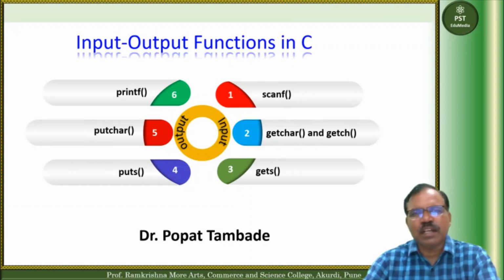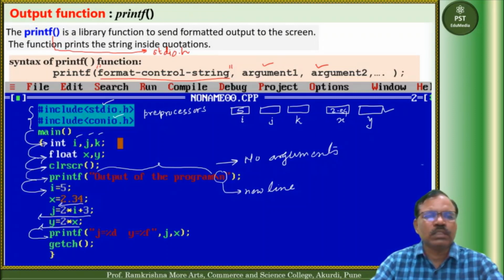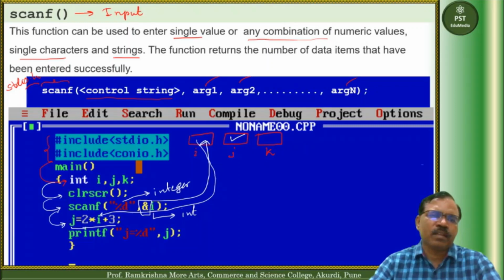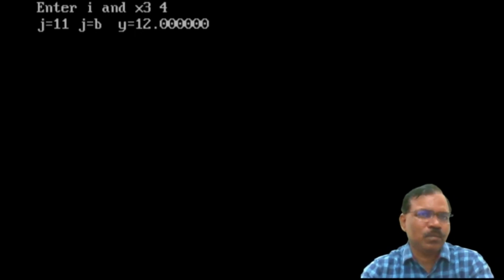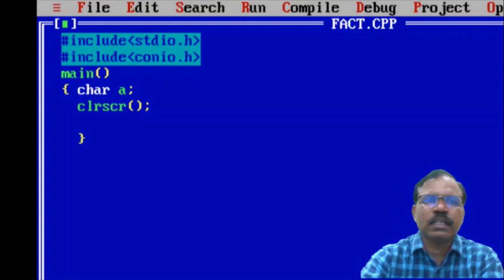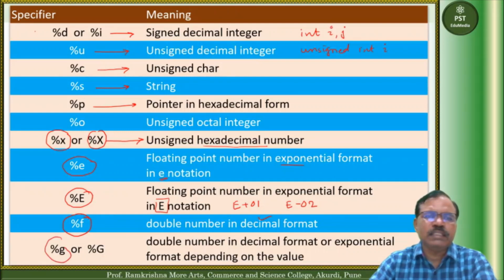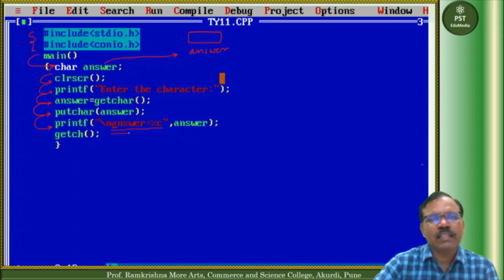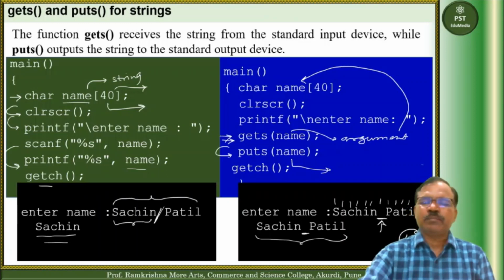Input and Output Functions | C Programming | Computational Physics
This video explains input and output functions used in C programming with the help of actual C programs. This will students easy to understand these functions.